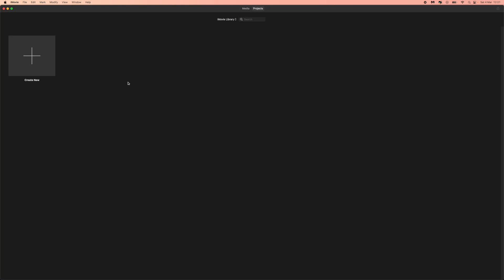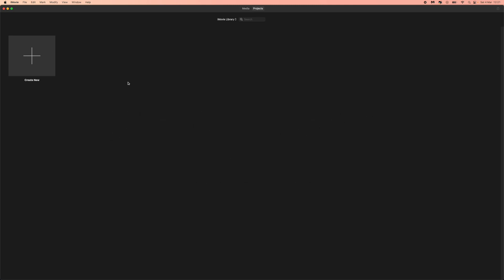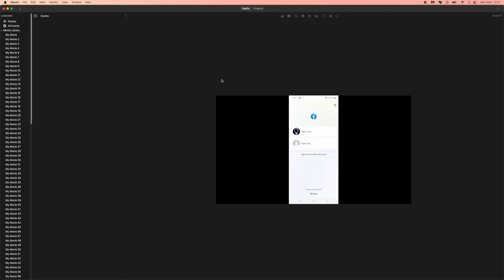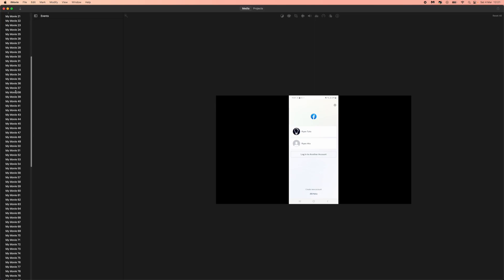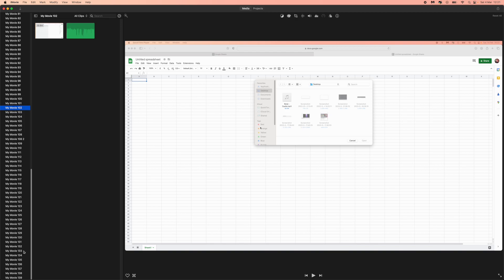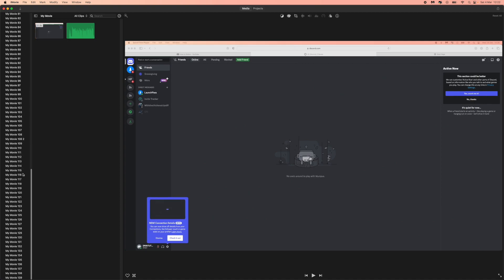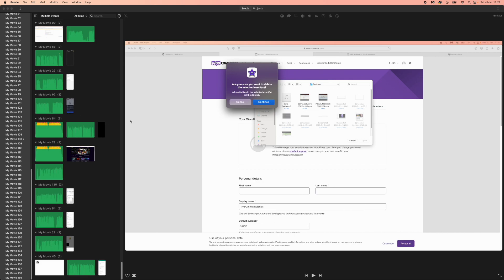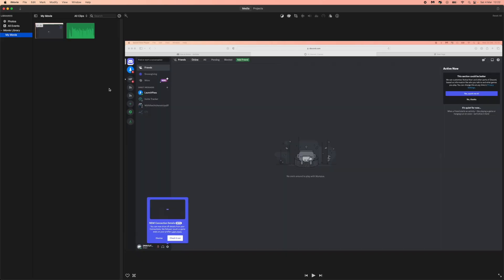How To Delete iMovie Projects on Mac